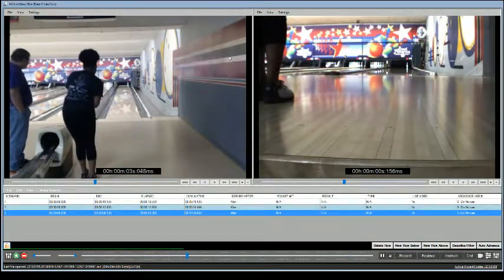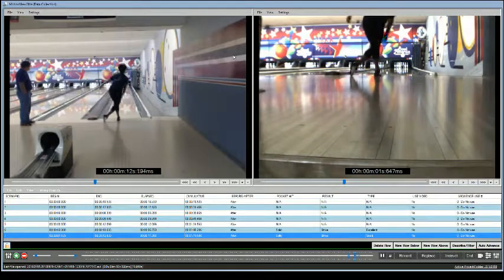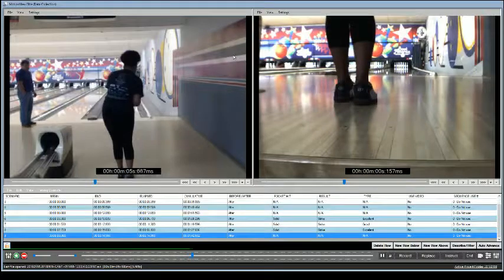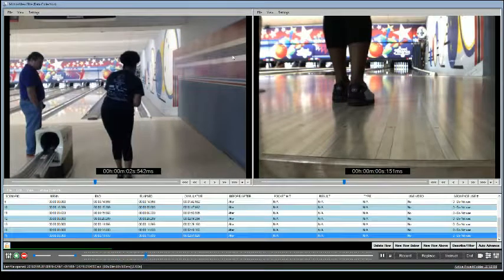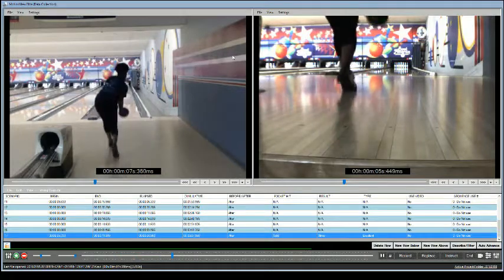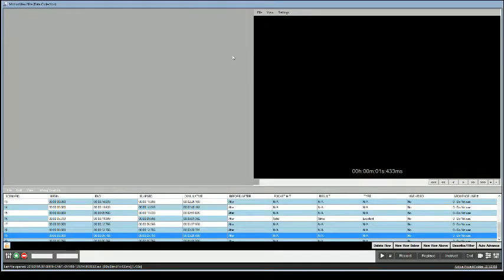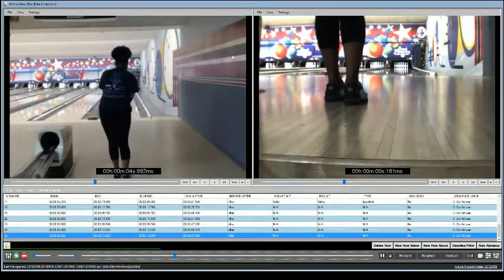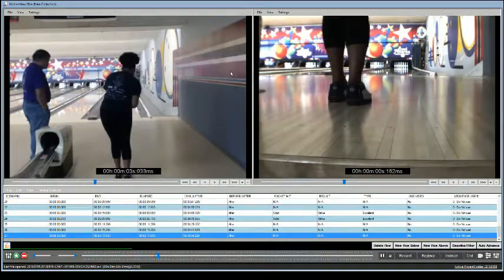Brooke2018 05 19 13 08 47